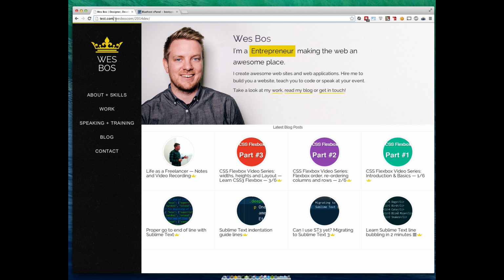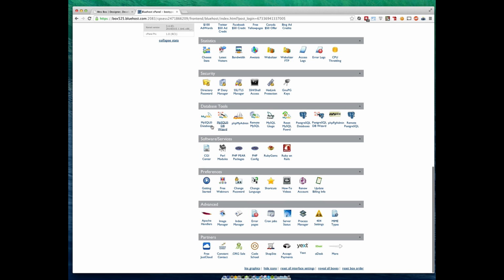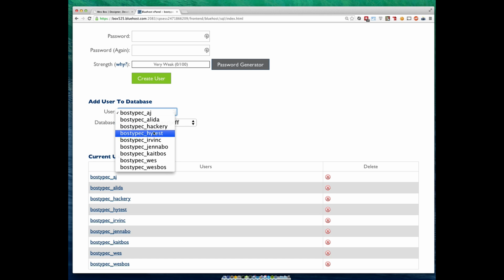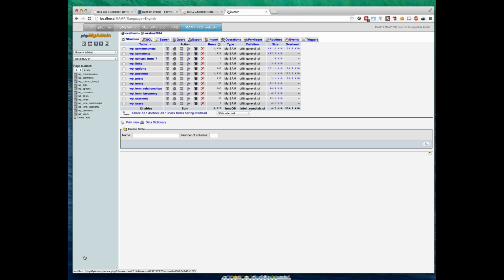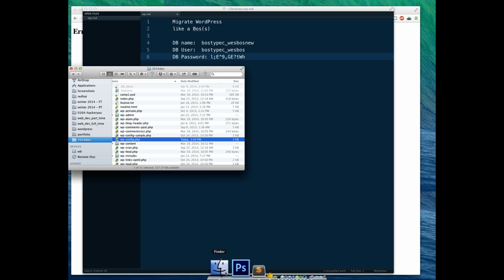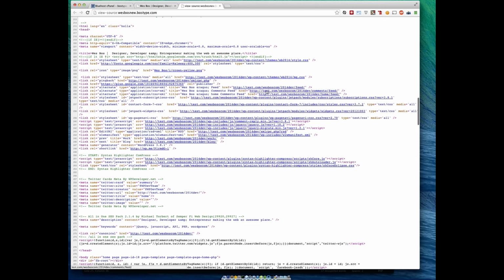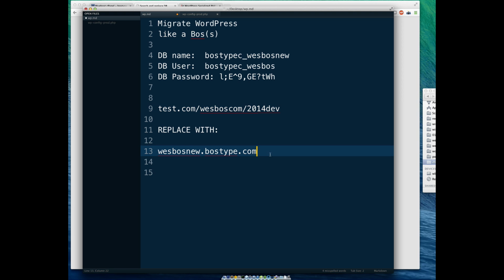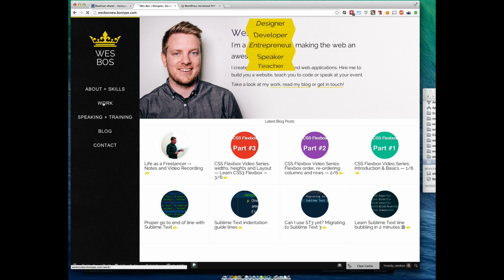Migrate WordPress like a Pro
In depth tutorial on how to migrate a WordPress install from your localhost to a server such as bluehost.